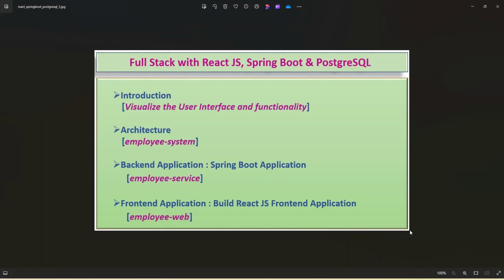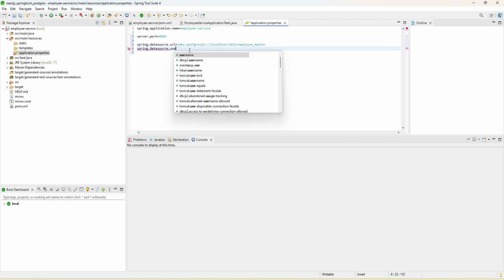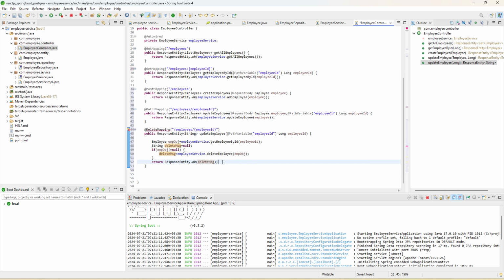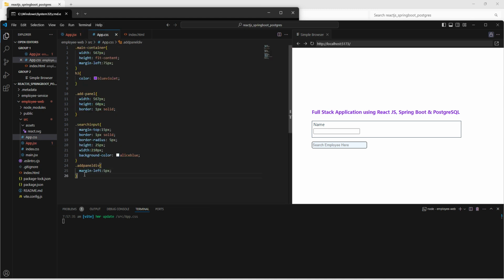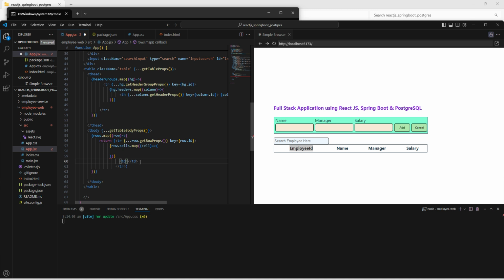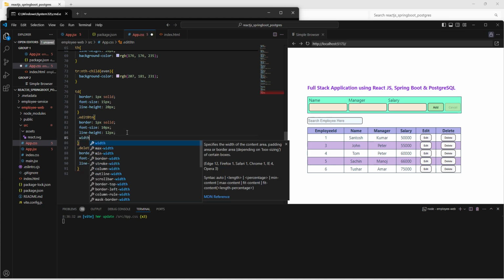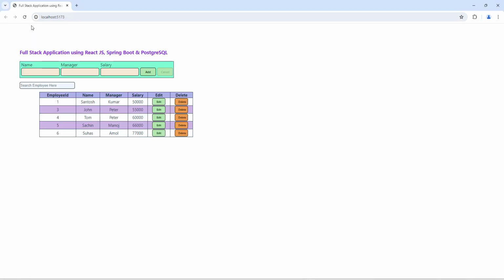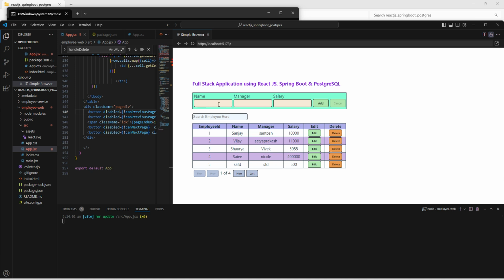Ultimate Full Stack Project: React + Spring Boot + PostgreSQL | Build Modern Web Apps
Master Full-Stack Web Development with React, Spring Boot, and PostgreSQL in this detailed, step-by-step tutorial!
In this video, we will build a Employee Management System using the latest full-stack technologies
to implement all CRUD operations (Create, Read, Update, Delete) for a real-world project.

What you'll learn:
React JS for creating a dynamic front-end interface.
Spring Boot for building a powerful backend API with CRUD functionality.
PostgreSQL for storing and retrieving employee data.
React Table for displaying data with features like search filters, sorting, and pagination.
Axios for connecting your front-end to your Spring Boot backend.

Tech Stack:
Frontend: React JS
Backend: Spring Boot
Database: PostgreSQL

Key Features:
Full CRUD operations in React and Spring Boot
Real-world project setup with PostgreSQL
Error handling, form validation, and data interaction
UI with react-table (sorting, pagination, search)

Video Timecodes:
0:00 | Introduction
0:05:45 | UI Demo
0:10:26 | Prerequisites
0:12:04 | Architecture Overview
0:13:20 | Create Database in PostgreSQL
0:15:59 | Spring Boot Setup
0:19:31 | Configure PostgreSQL in Spring Boot
0:22:39 | Spring Boot CRUD Operations
0:43:06 | Testing with Postman
0:48:21 | Setting up React App
0:51:35 | UI Layout Design
01:05:09 | React Table Setup
01:19:26 | Fetch API Data with React
01:21:53 | Styling React Table
01:24:47 | Post API in React
01:34:36 | Add Action Buttons to Table
01:39:17 | Update API in React
01:47:55 | Error Handling in React
01:53:36 | Delete API in React
01:58:50 | React Table Search Filter
02:02:51 | React Table Sorting
02:05:46 | React Table Pagination